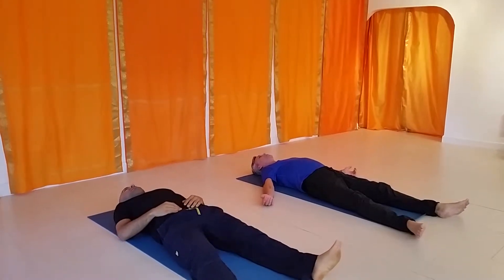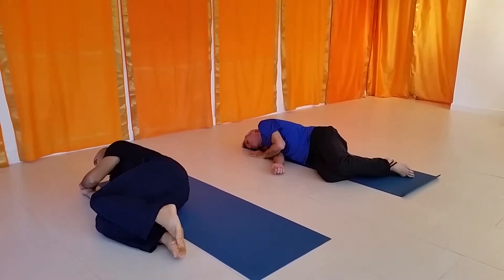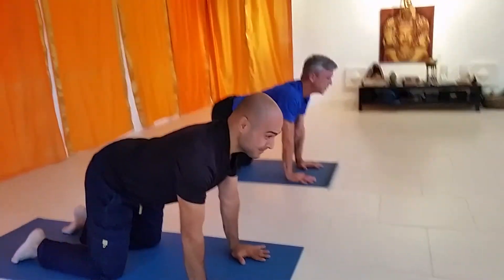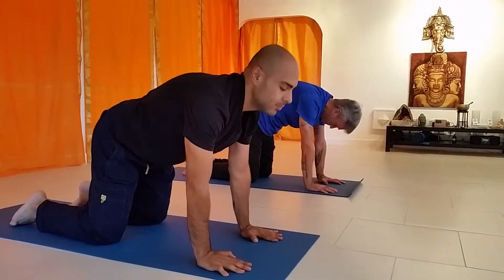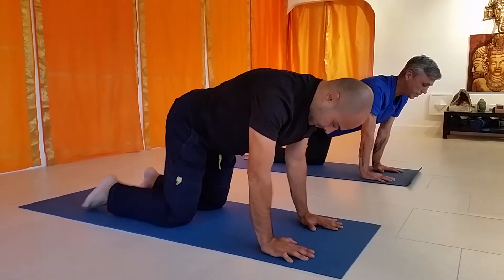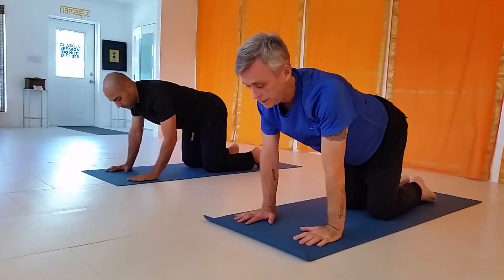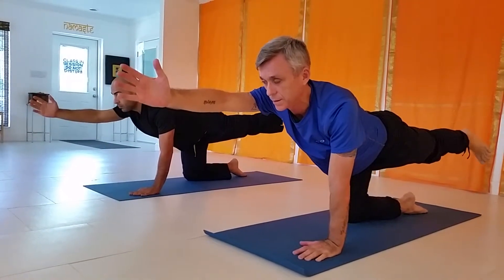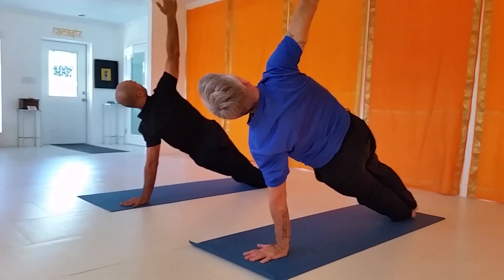Yoga - warmup balancing and stretching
Yoga balancing postures with relaxing stretches.

These poses are great for low back pain, use your breath to guide you in and out of the stretch. belly breathing

Cat, cow, balancing tiger